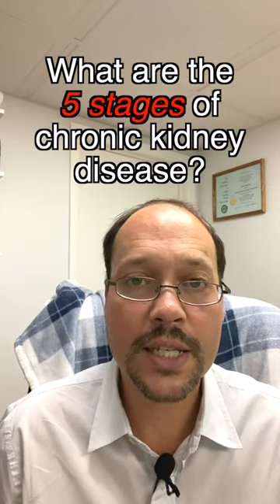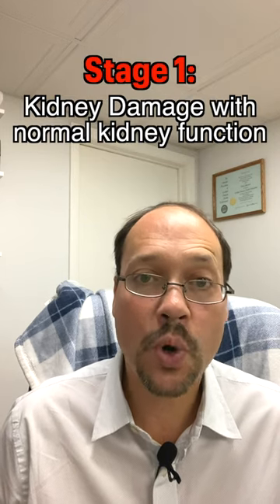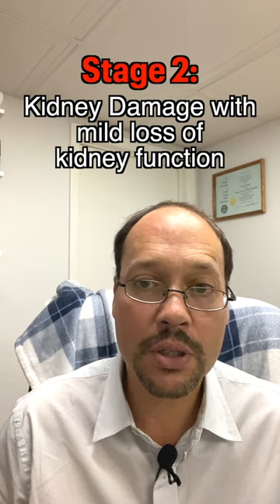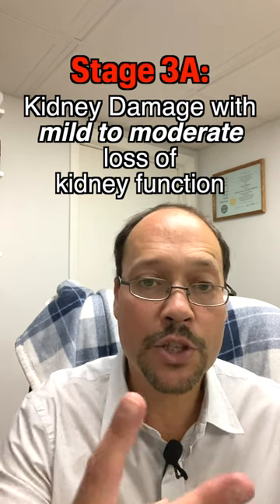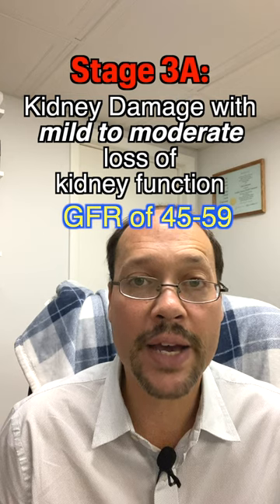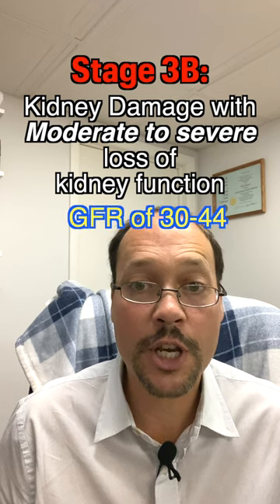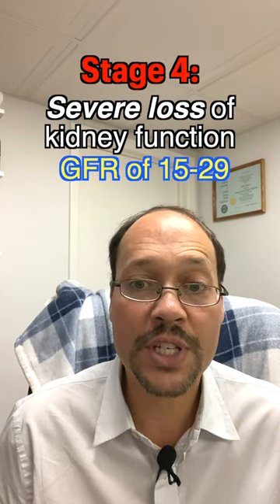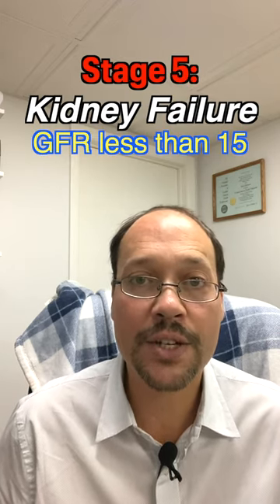What are the 5 stages of chronic kidney disease?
In this video, we go over the 5 stages of chronic kidney disease, and give the GFR levels for each stage.

Welcome to HealthyKidney Inc. In this video, we answer the question What are the 5 stages of chronic kidney disease? This is a trending topic right now in the kidney disease community.

With chronic kidney disease, the kidneys don’t ordinarily lose function all at once. Instead, kidney disease often progresses slowly over the course of  years and different stages. If caught early, medicines and lifestyle changes may help slow or prevent CKD progression. That is why it is important to get a jump on kidney disease treatment at the beginning signs of chronic kidney disease.

The National Kidney Foundation (NKF) divides chronic kidney disease into five stages. This helps nephrologists give the most appropriate treatment, because each stage calls for different tests and treatments.

Doctors determine the stage of kidney disease using the glomerular filtration rate (GFR), a math formula using a person's age, gender, and their serum creatinine level (identified through a blood test). Creatinine, a waste product that comes from muscle activity, is a key indicator of kidney function. In this video, we use GFR as a guideline to follow to determine which stage of kidney disease you are in. When kidneys are working well they withdraw creatinine from the blood; but as kidney function slows, blood levels of creatinine rise.

Another way to look at GFR is as follows: Completely healthy kidney function is measured at a glomerular filtration rate (GFR) of around 100, which means that the kidneys are working at 100 percent. Kidney function is still considered to be within normal range if the GFR number is 90 or greater. However, If your GFR drops 45, you know that your kidneys are working at approximately 45 percent of the normal rate, and this could mean you have kidney failure.

Recommended Article:

Discover Which Tests Reveal Kidney Disease And Which Ones Miss The Mark

Recommended Videos:

Early Stage Kidney Disease Treatments (Stage 1 & 2) Renal Diet, Medications and More

Stage 4 Kidney Disease | What is it? What can you do?